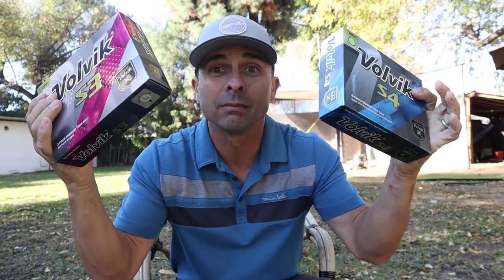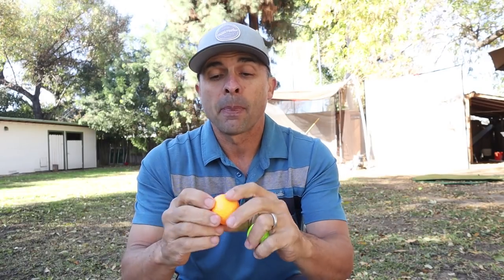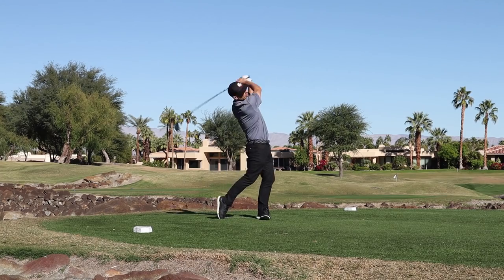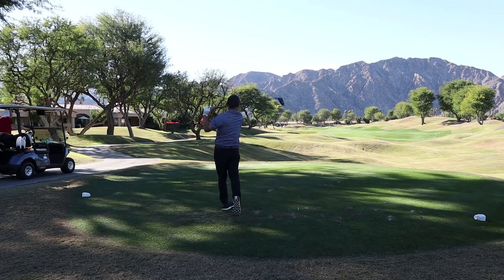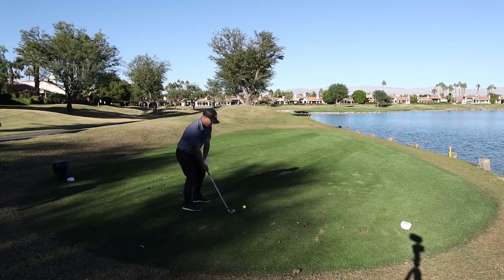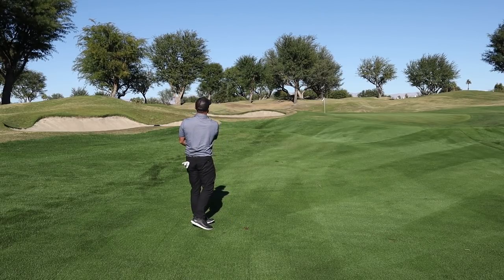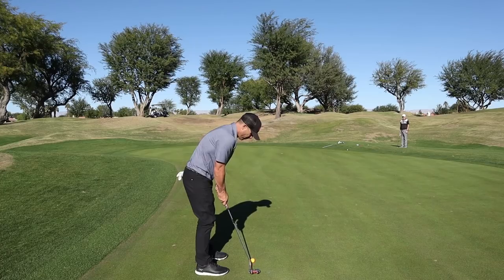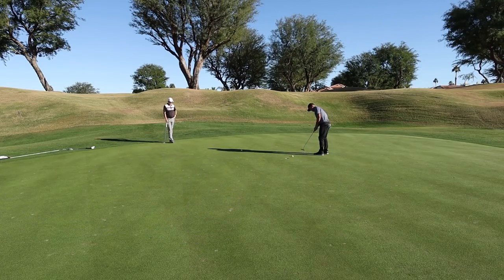Volvik Colored Golf Ball Review 2019!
Review of the Volvik S3 and S4 golf ball. Are these colored golf balls something that will help your golf game? Do they perform on the course as well as advertised? I put these ball to the test on the PGA West Stadium golf course and give you my full review of these new golf balls.

Volvik Website Here!